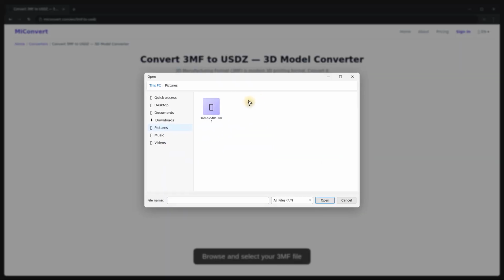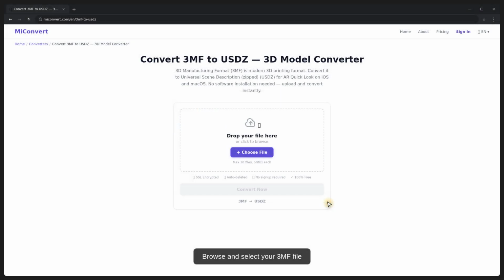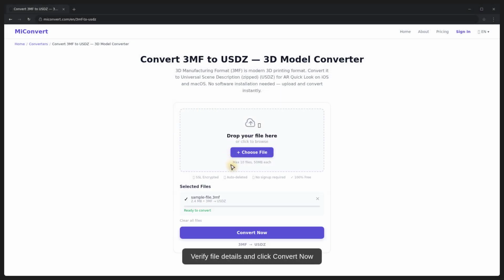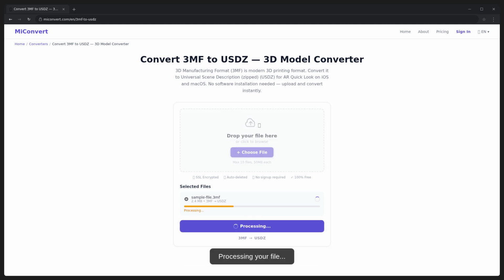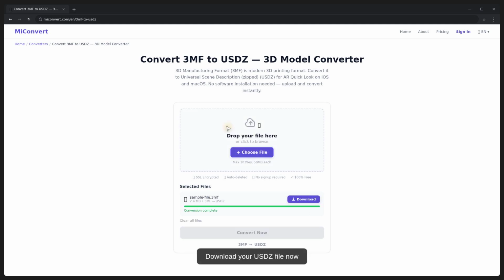3MF to USDZ Converter | Step-by-Step Guide | MiConvert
Looking for a free 3MF to USDZ converter? MiConvert.com lets you convert files online!

📋 Steps:
1. Open the converter page
2. Upload your 3MF file
3. Click "Convert Now"
4. Download your USDZ file